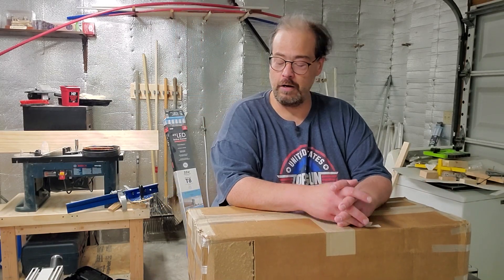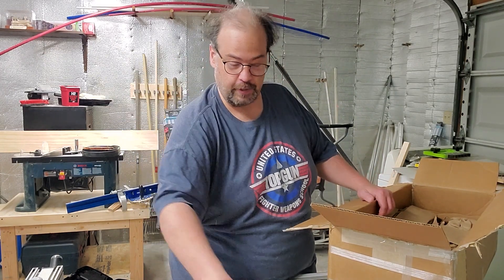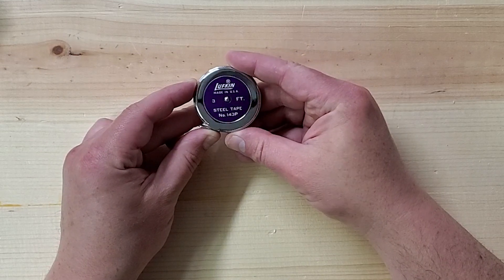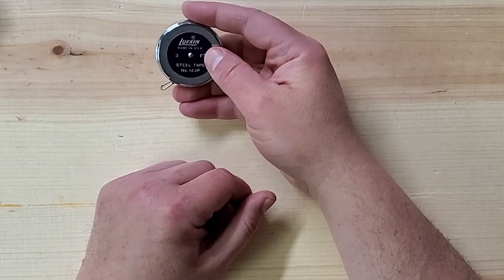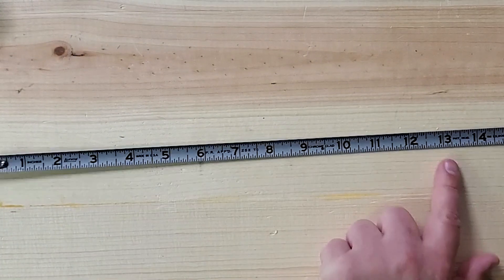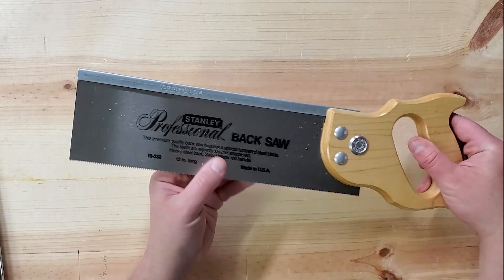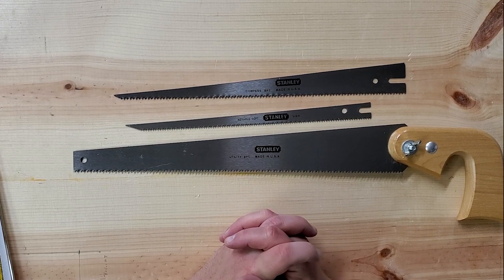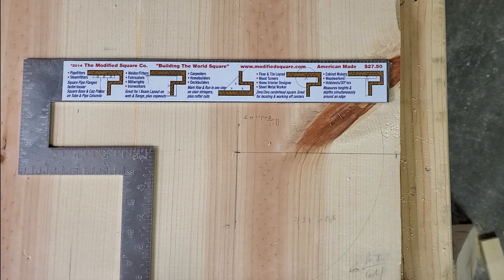Time Capsule Tools: (mostly) New Old Stock From Harry J. Epstein Co.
I recently picked up a few New Old Stock tape measures and saws from HJE.